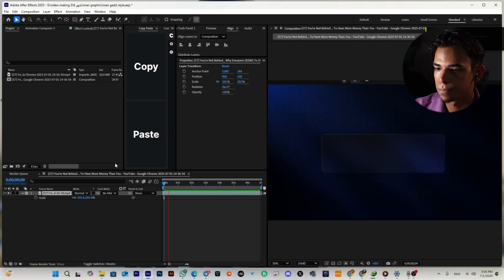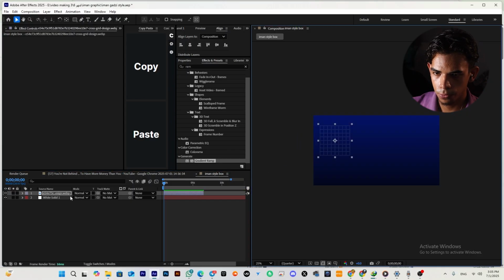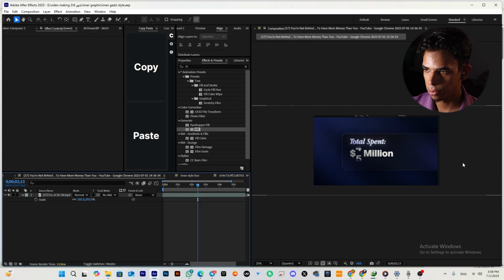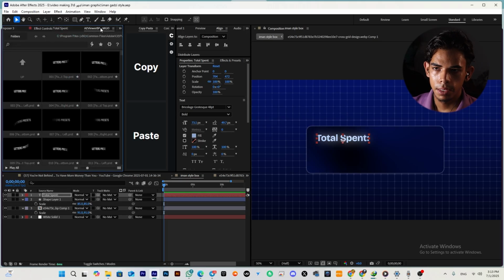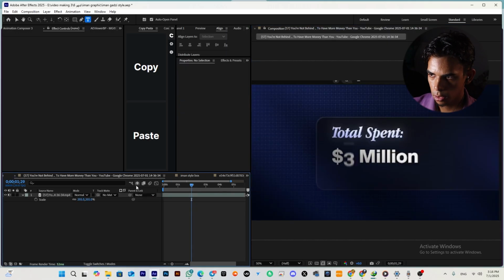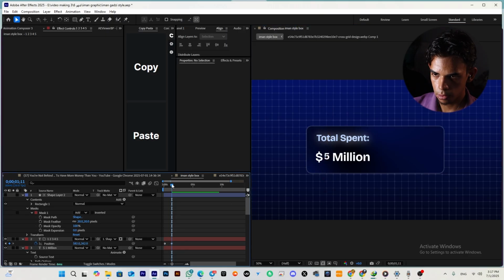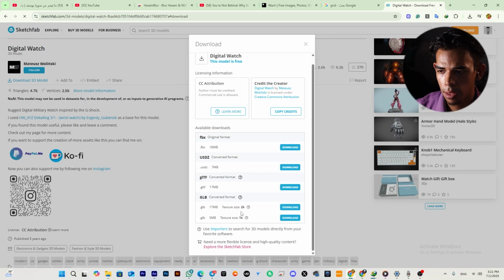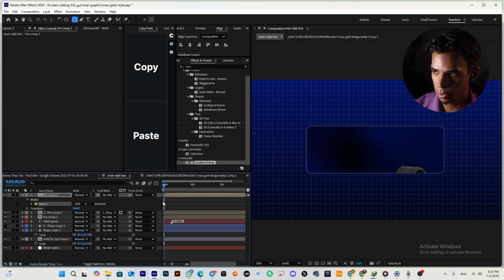Make box with text animation like Iman style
In this Tutorial you will know how to edit like  Iman Gadzhi